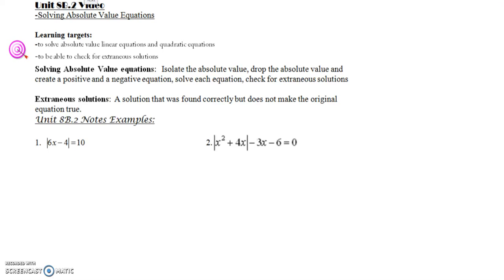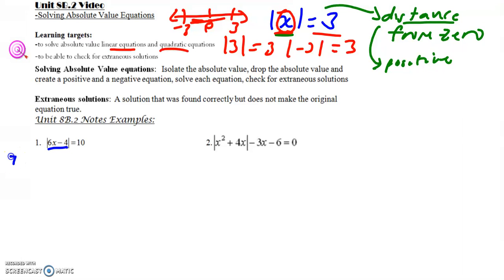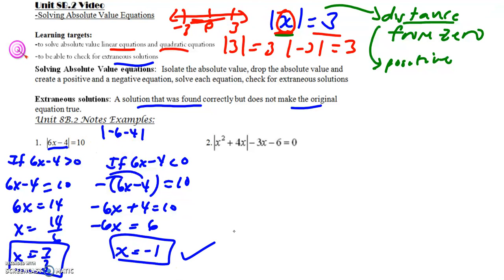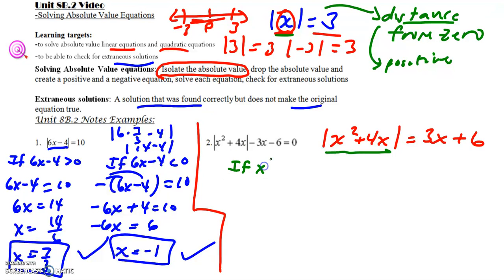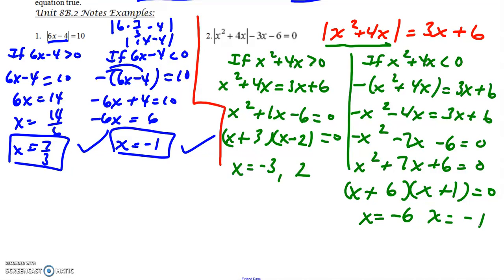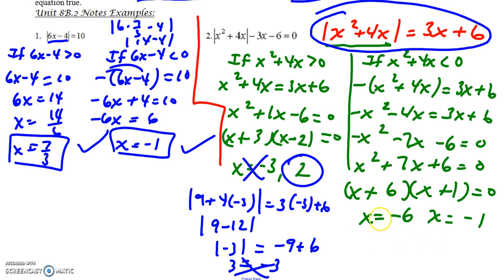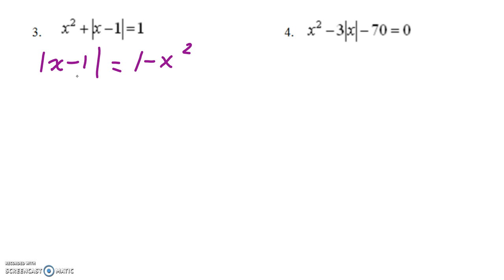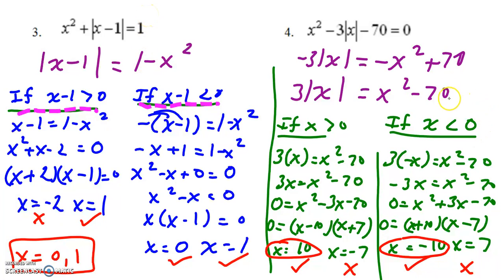8B 2 Notes Absolute Value Equations